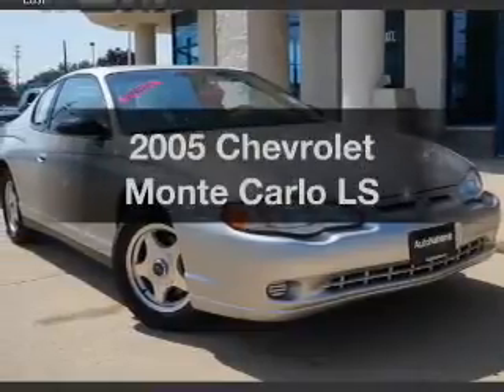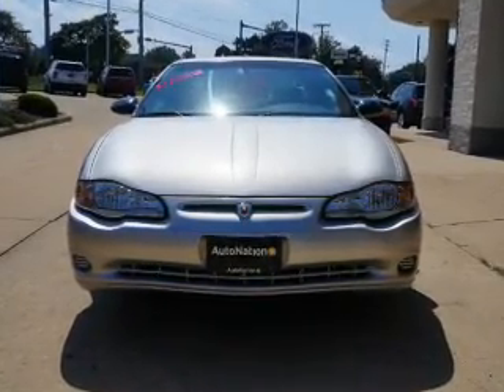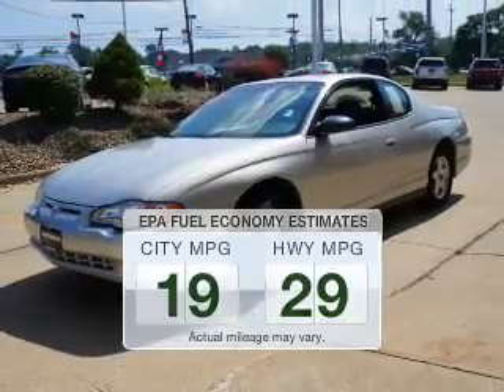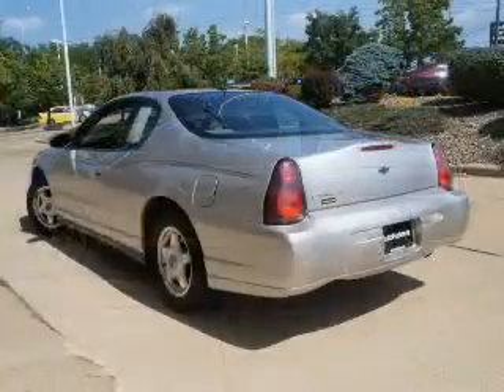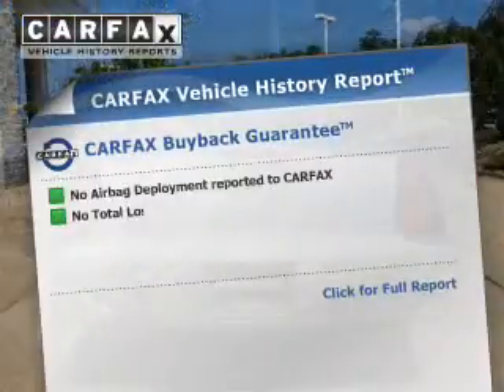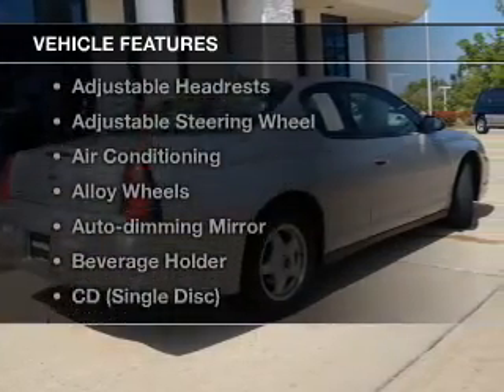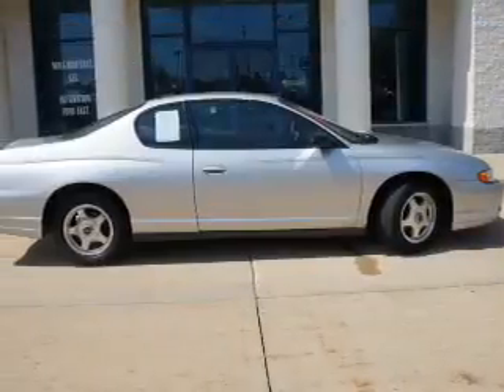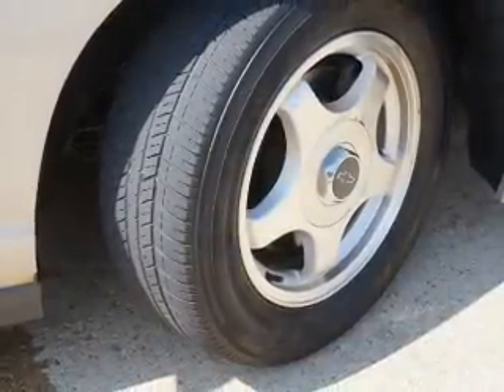2005 Chevrolet Monte Carlo - Wickliffe OH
Year: 2005
Make: Chevrolet
Model: Monte Carlo
Trim: LS
Engine: 3.4 L, 6 cylinder
Transmission:
Color: Silver
Mileage: 111660
Address:
28825 Euclid Avenue